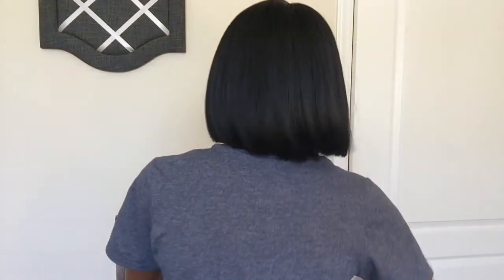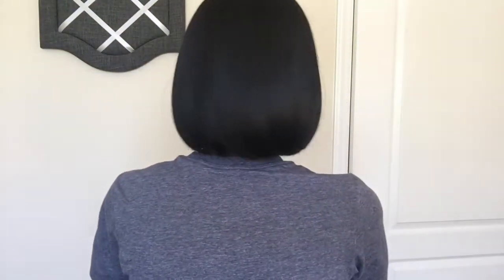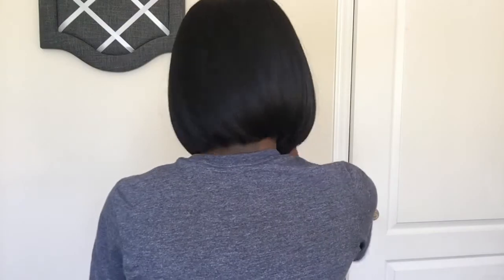BOBBI BOSS LYNA WIG REVIEW!!!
Hey Loves!! Thanks for checking out my latest affordable wig review! Thanks Loves!!

Hair Specs:
Brand: Bobbi Boss
Style #: MLF126
Color: 1B

This wig was purchased with my own coins